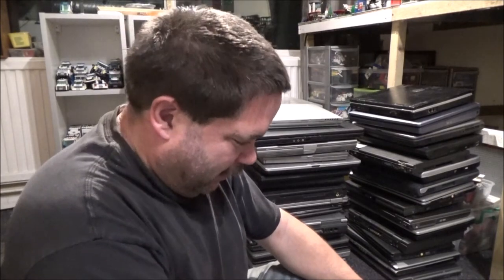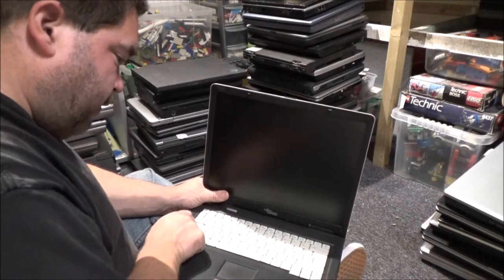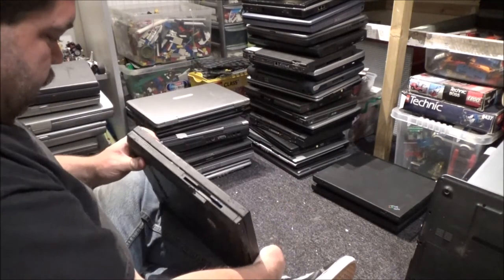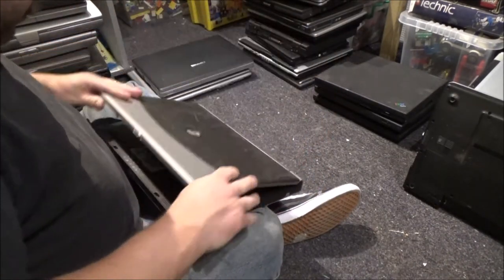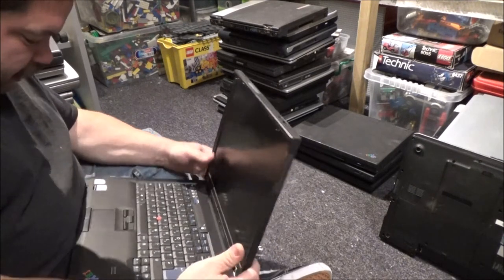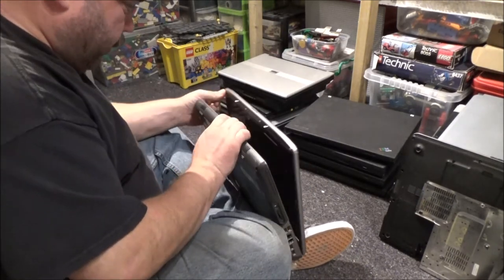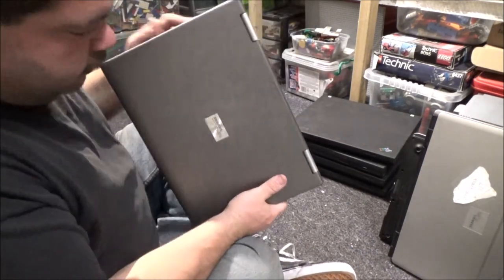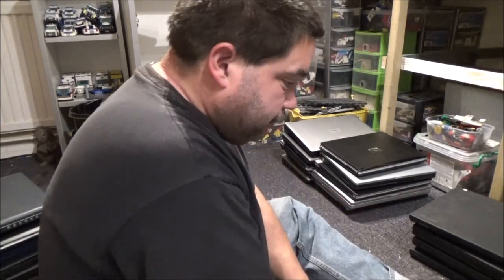Laptop Haul Part 3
I hadn't forgot, just been busy.